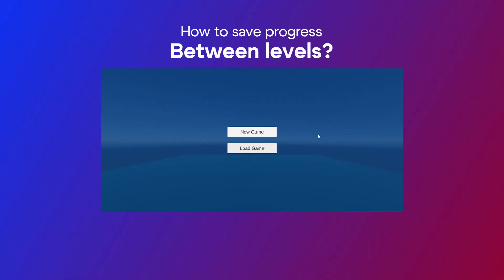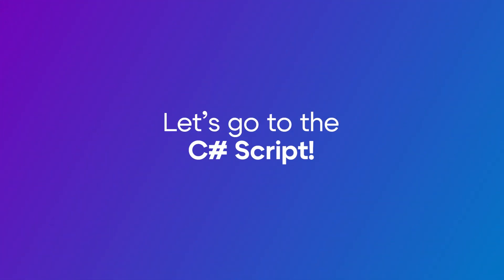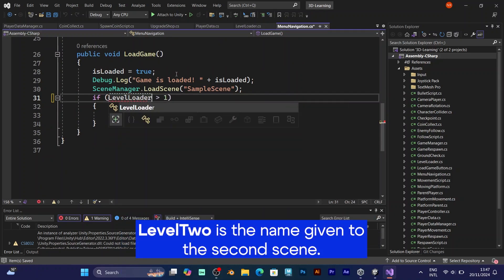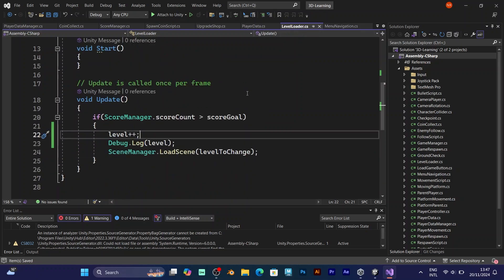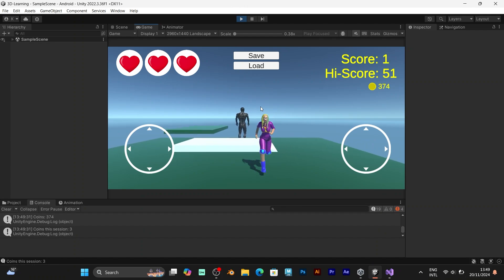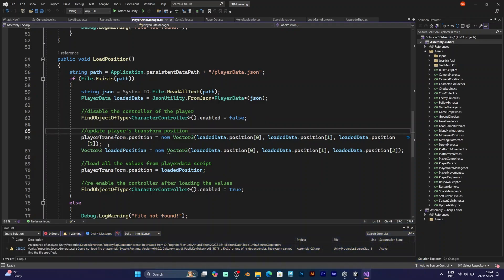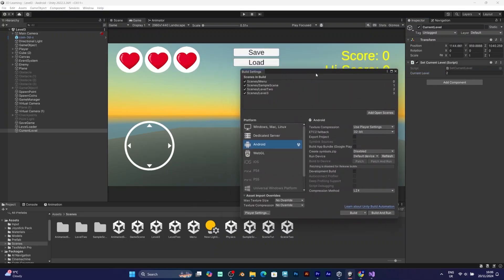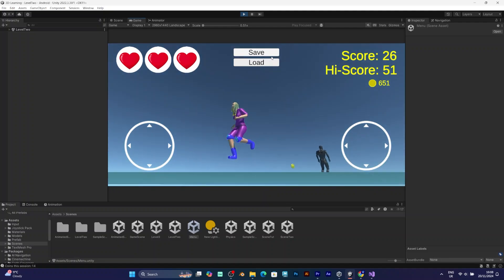How to Save Level Progress in Unity 3D!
How do you save your game progress between scenes in Unity?

After finishing the integration of your saving system in Unity, the thing that you might notice is that it only works in one scene. You are curious how to make multiple levels and ensure that the saving system will save your player's position, health, score and even the level scene in which the progress is saved. Just like the previous tutorial, this tutorial also uses JSON like in the Save Game in Unity video that was posted in April 2024.

If you want to make a level system for your game in Unity, you will need to open your level loader script. This C# script contains the if-statement that checks if you have a sufficient amount of coins. You also need to add a static int that will describe your current level. The level value will be connected to the Scene Manager.

In the load level script, for the integer that defines your current level, you need to make sure that it is checked in the void which contains a system of levels.

If the value is 0, it means you are on the first level. case 0 will consist of only one line: scenemanager.loadscene("SampleScene"). If the level value is 1, then it should load the second level, it will have SceneTwo inside the LoadScene() function.

This scene is just a duplicate of the SampleScene, with some small differences. You can also add multiple levels, but that will make the level system even more complex.

Now it is time for the saving system. Go to player data and add public int level. Save the script and go to Player Data Manager. Make sure that you put the level value into the playerData. For introduction, you should use LevelLoader.level in order to make it work properly.